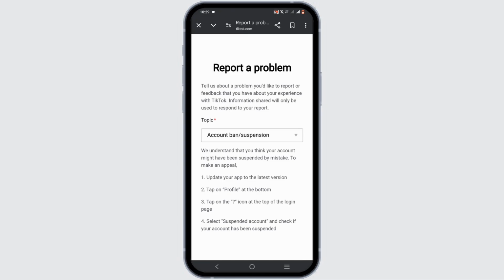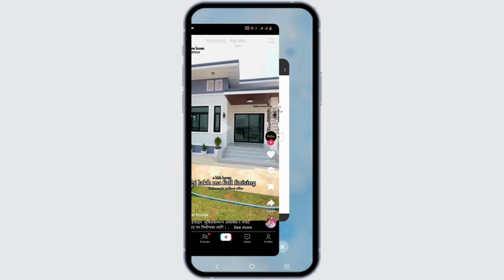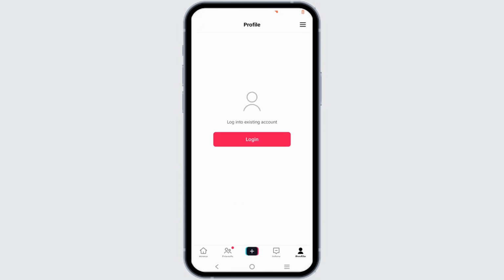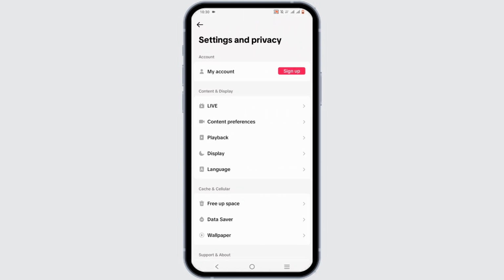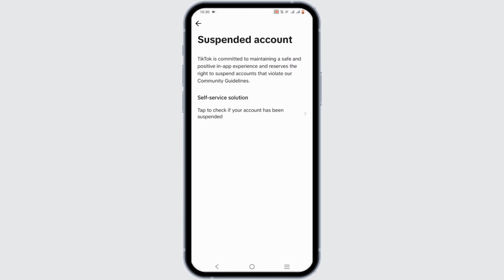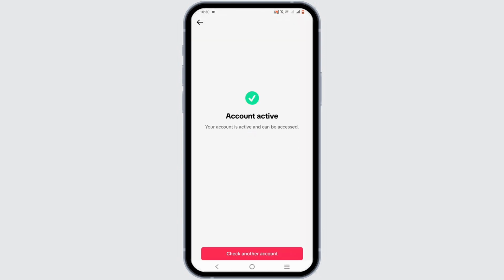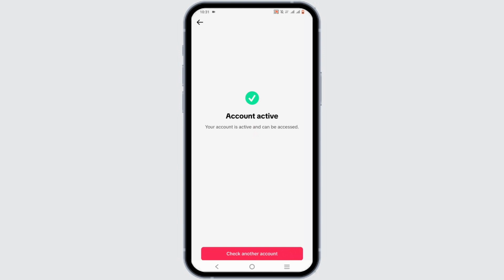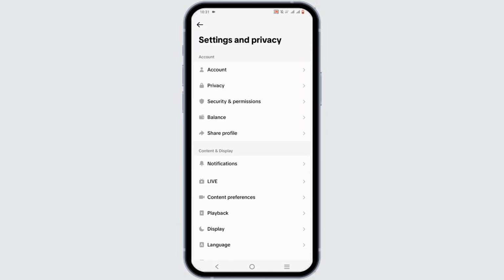How To Unsuspend TikTok Account 2024(EASY!)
How to Unsuspend TikTok Account (2024)! Is your TikTok account suspended and you want to get it back? This video will guide you through the steps on how to unsuspend your TikTok account quickly and effectively. Whether you're asking, "How do I reactivate my suspended TikTok account?" or need help navigating the appeal process, this tutorial has you covered. Learn the steps to submit an appeal and regain access to your account. Watch now to see how you can unsuspend your TikTok account today!

Timestamps:

00:00 How to Unsuspend TikTok Account
00:10 How Do I Reactivate My Suspended TikTok Account?